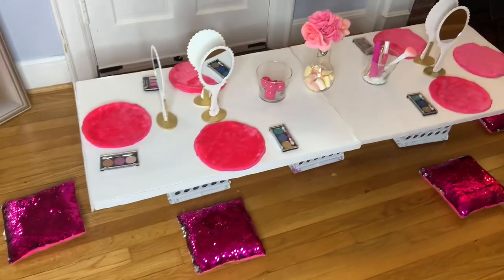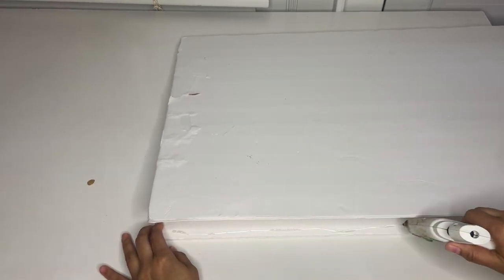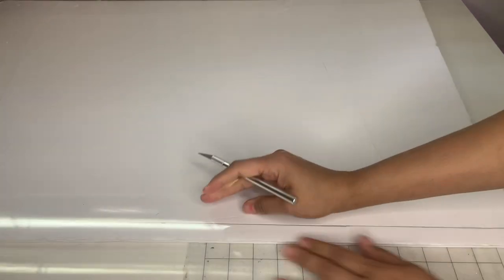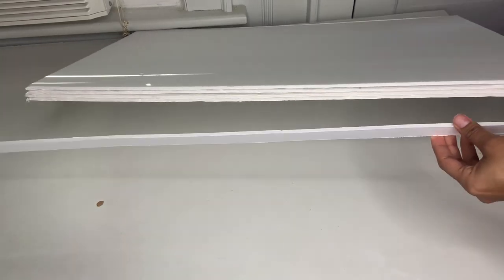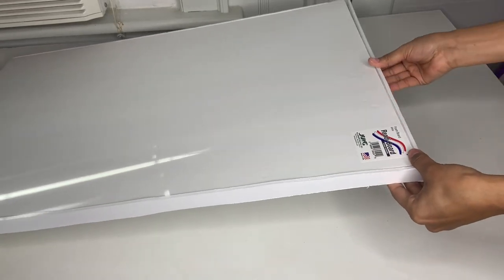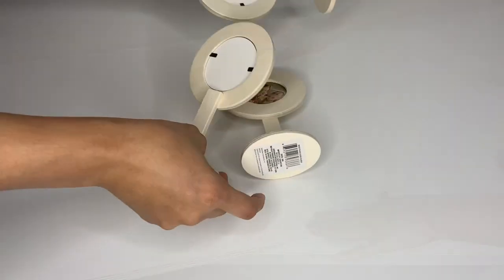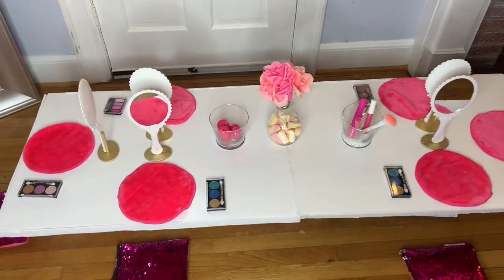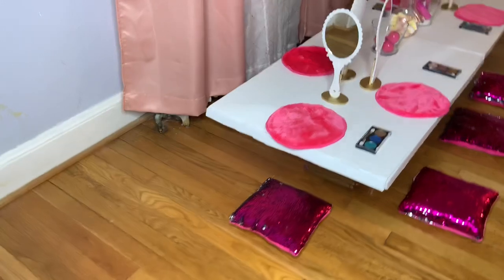How To Make A Table from Dollar Tree/ Makeup , Spa Table Party DIY !!!! / Kids Party Table DIY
Hello guys on this video I'm going to show you how to make a fabulous party table DIY that you can use for any birthday or party theme is very inexpensive and cute , please lets not forget to subscribe and like this page.